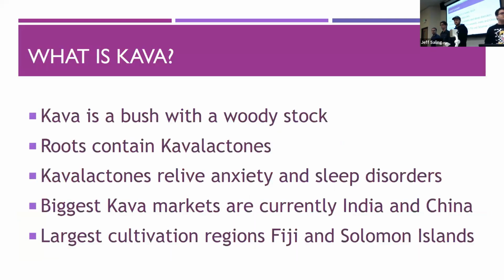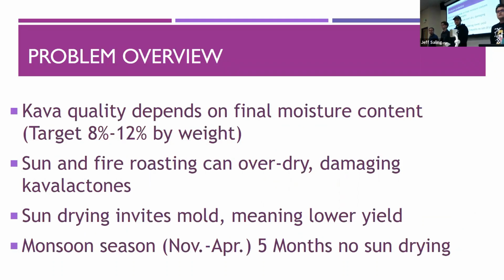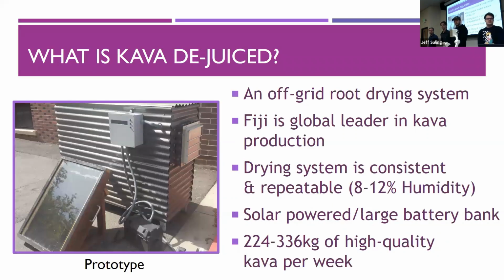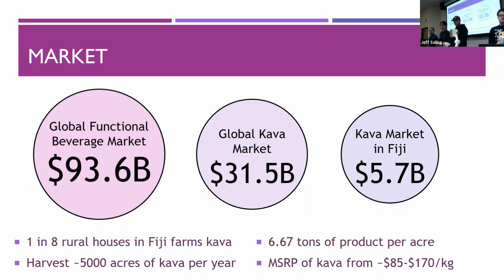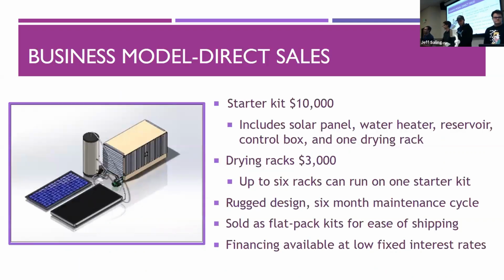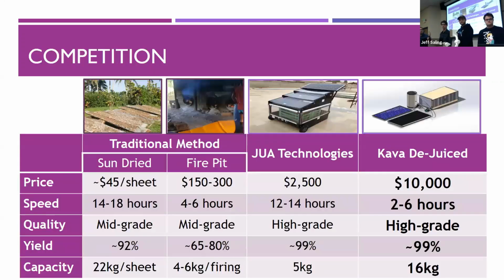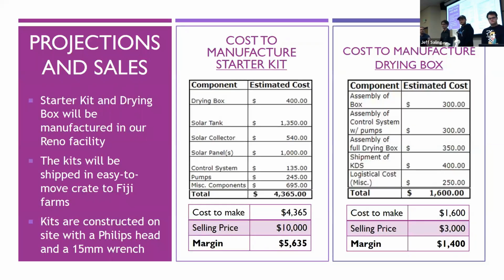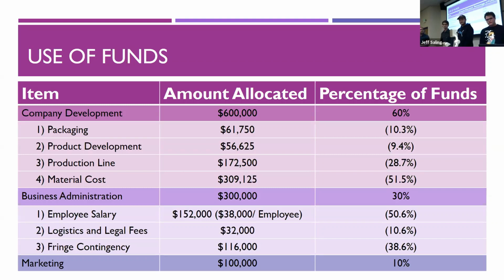Kava De Juiced (UNR)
Kava De-Juiced Pitch - A rugged drying solution that makes kava better - November 23, 2019

A rugged solar powered, off-grid root drying solution that produces higher yields of consistently better-quality kava in 10% of the time of commonly used current solutions.  Kava root is ground into powder and brewed as tea with a global annual market of $31.5B

Team: Collin Cole, Chris Geiser, Cole Harter, Cole Kindall